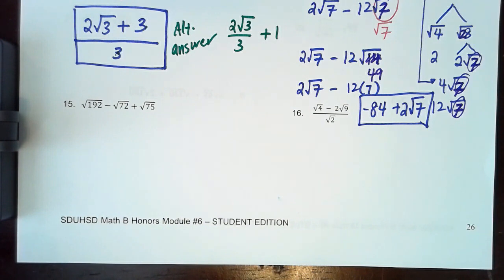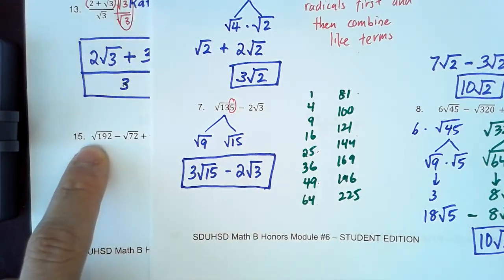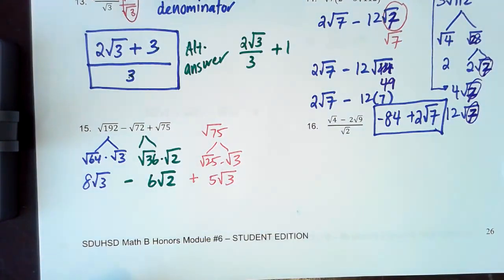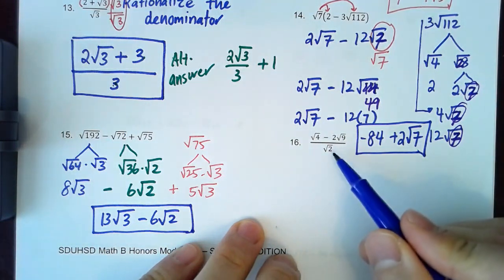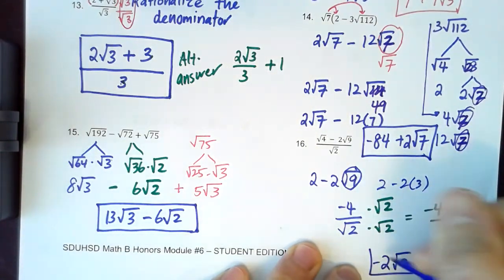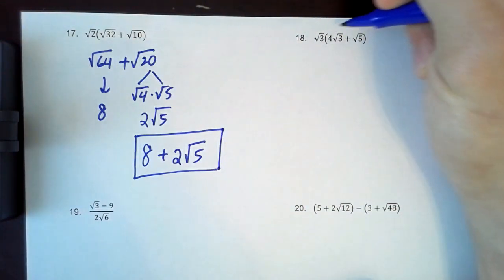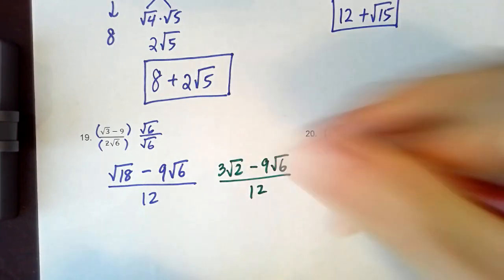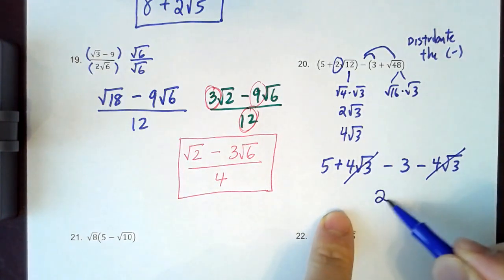Math BH: 6.1G Lesson (Part 3)